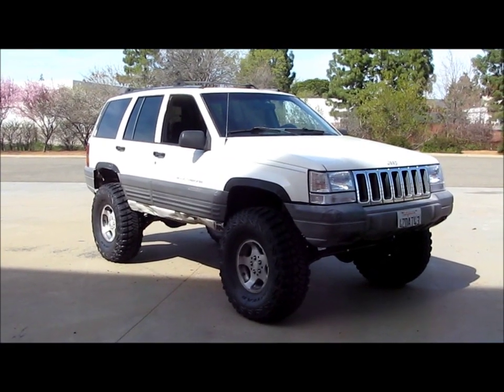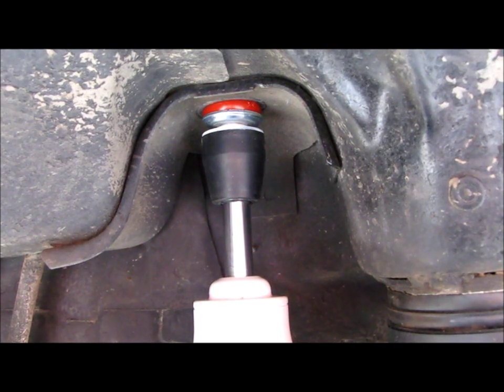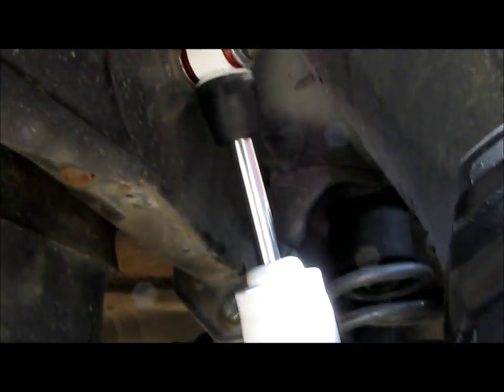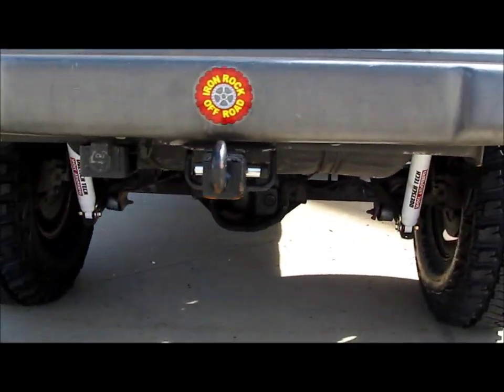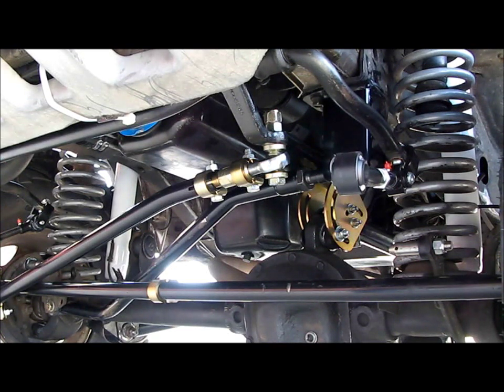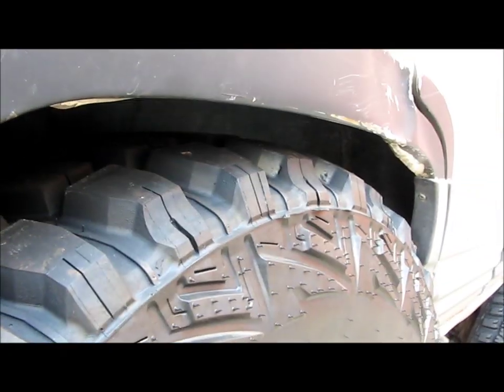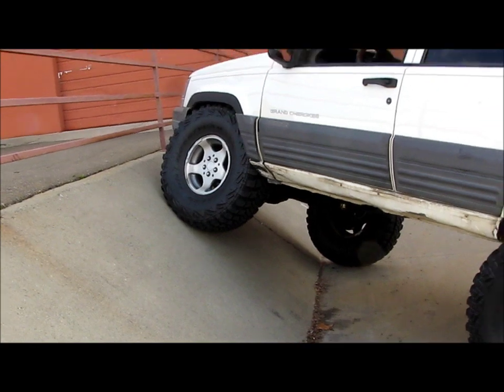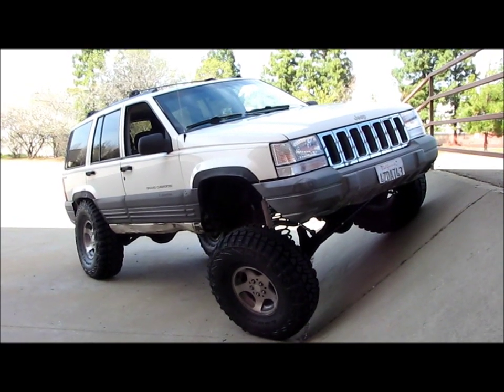Jeep Grand Cherokee 4x4 Project ZJ Part 10 Doetsch Tech 8000 Prerunner Shocks Review Shock Absorbers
This is one of several videos which will cover Project ZJ from start to finish.

In this video I will show you how the new Doetsch Tech 8000 Prerunner Series shocks perform on my 1996 Jeep Grand Cherokee Laredo with a 5.5" lift, Rubicon Express short arms in the rear, Iron Rock Offroad long arms in the front, and 35x12.50 Goodyear Wrangler MTR Kevlar tires.

The front shocks are part# 8421 which are 32" extended, 18.25" compressed, 13.75" of travel.

The rear shocks are part# 8403 which are 32" extended, 18.7" compressed, 13.3" of travel.

Front and rear shocks both have integrated bump stops.  IRO bar pin eliminators have been installed on the front shocks.